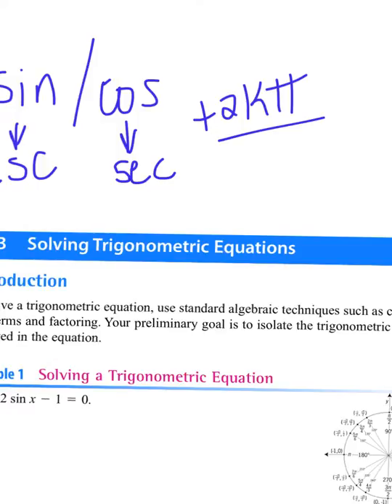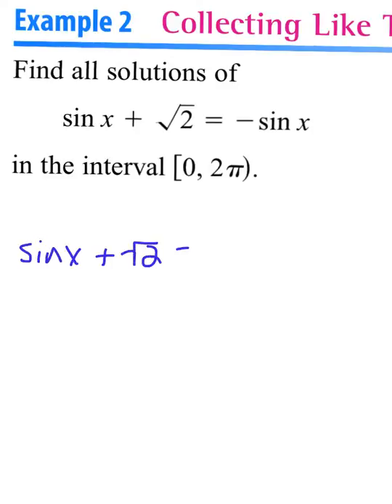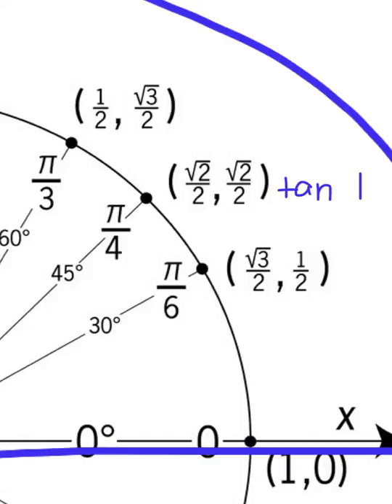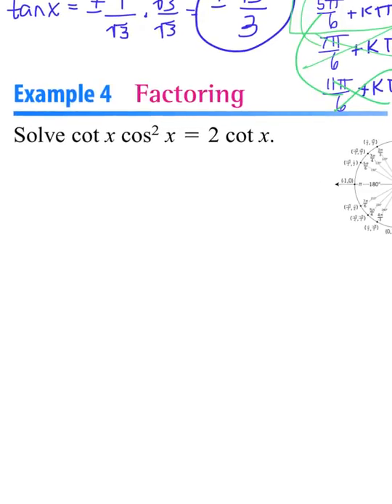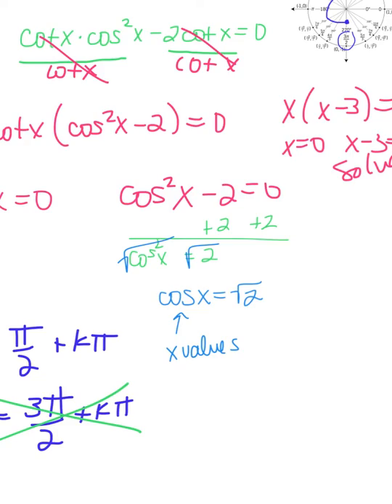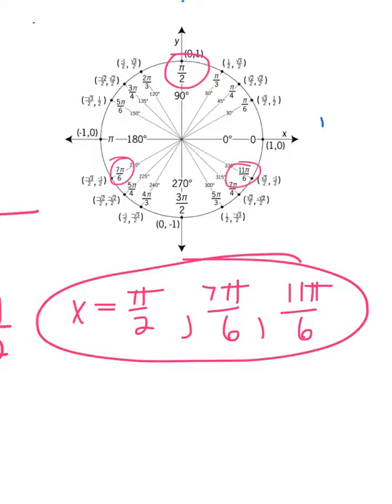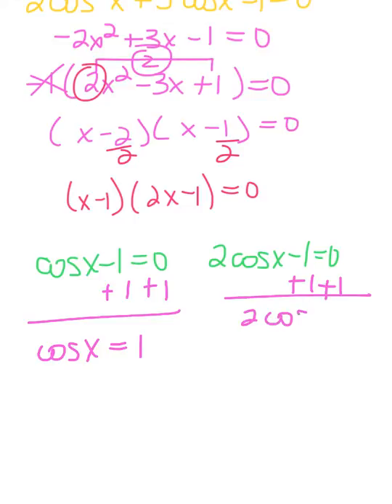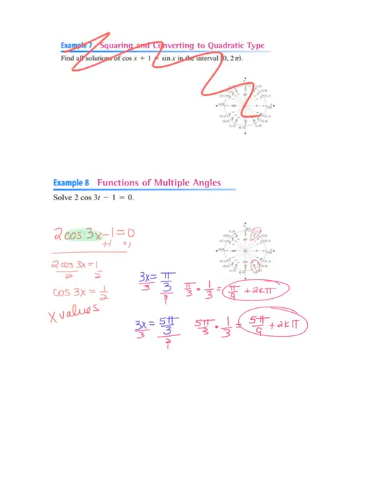1.17 PCH 5.3 Notes